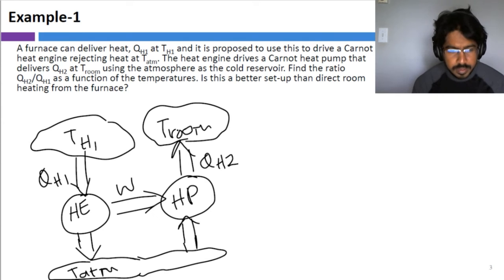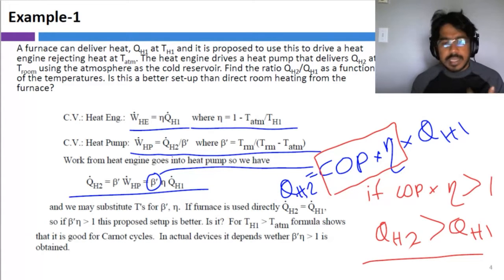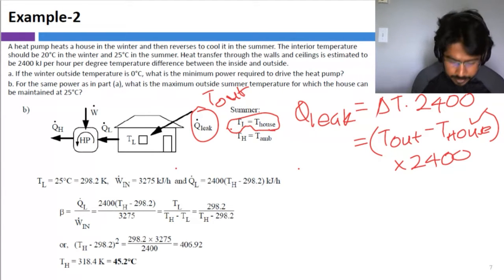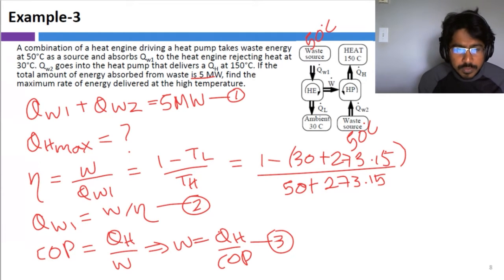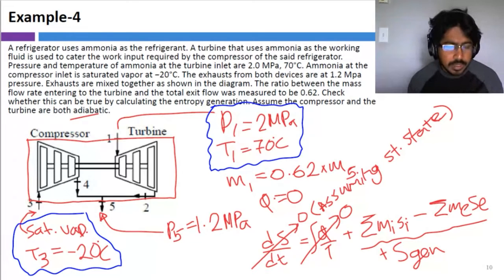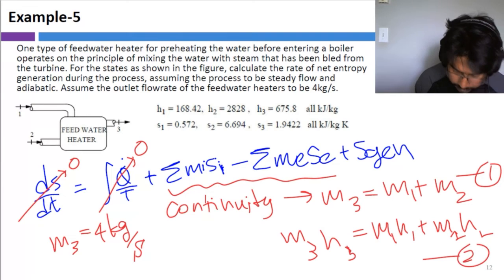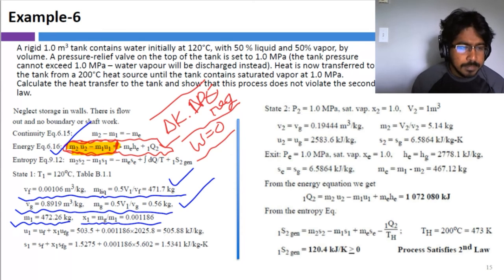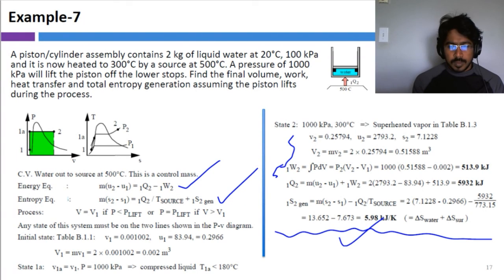Lecture 13 Thermodynamics and Heat Transfer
Entropy analysis for open systems